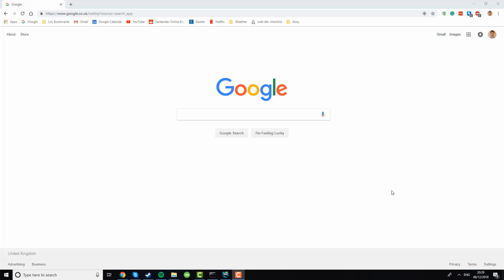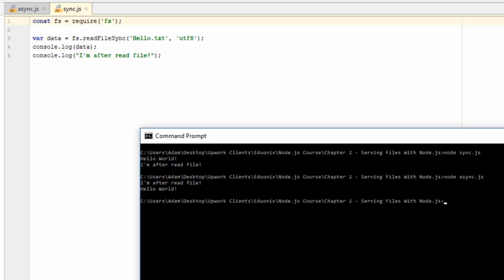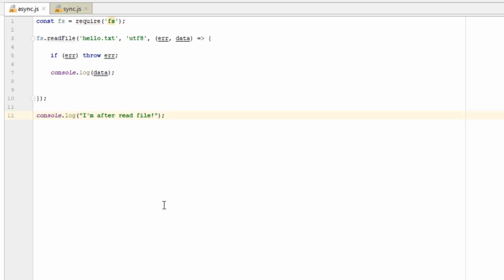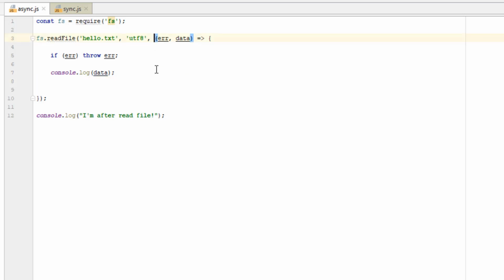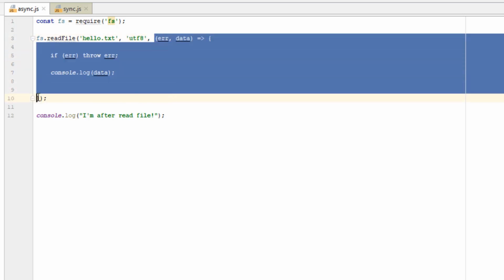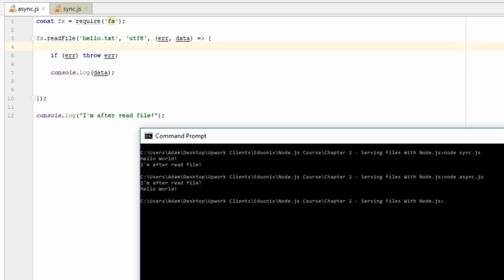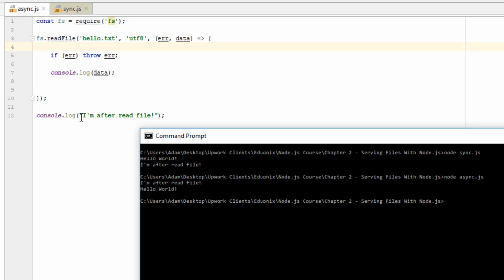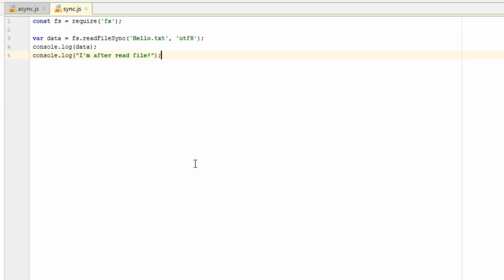Learn Synchronous and Asynchronous Flow In NodeJs | Part 1 | Eduonix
In this video, you will learn about Synchronous and Asynchronous process flow in NodeJs. It will help you understand how processes are executed under the hood and will help you be a better programmer.
Let's learn!!

Want to learn NodeJs in detail? Then try our course Learn To Build Apps Using NodeJS and Angular.